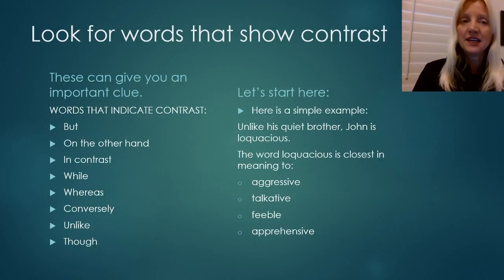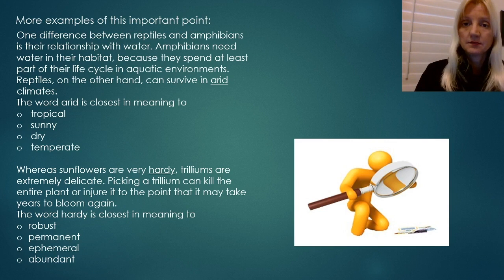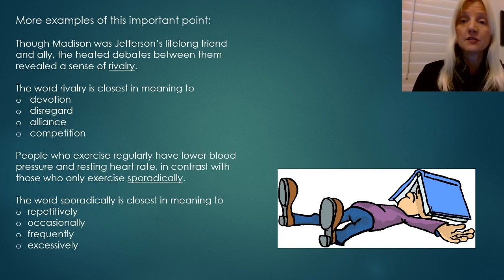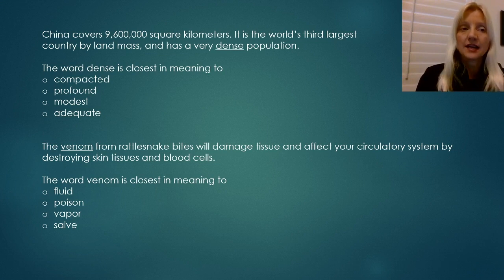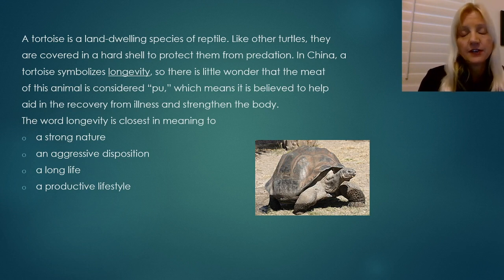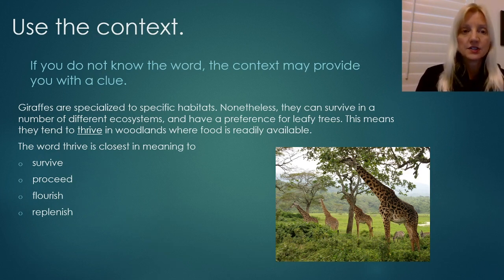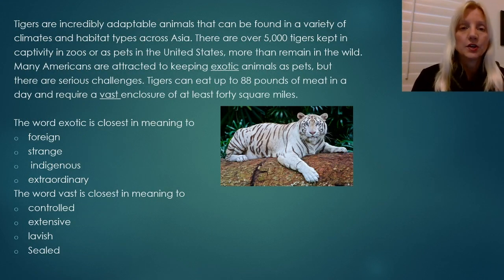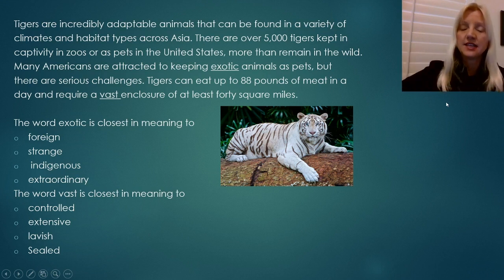House of TOEFL: 3 Tips for TOEFL Reading Vocabulary Questions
“Mastering the Reading Section of the TOEFL” on Amazon

You can find out more about Kathy and her TOEFL classes

House of TOEFL is your portal to professional TOEFL preparation services designed to help you reach your goal score! Kathy has ten years of TOEFL teaching experience and she will give you the tools you need to master the Reading, Listening, Speaking, and Writing sections of the TOEFL. House of TOEFL provides professional services such as private tutoring,  speaking evaluations, essay evaluations, and an eBook authored by Kathy at affordable prices, as well as free videos and free articles that will help you achieve your goal score.

to learn more about Kathy and her TOEFL products and services.